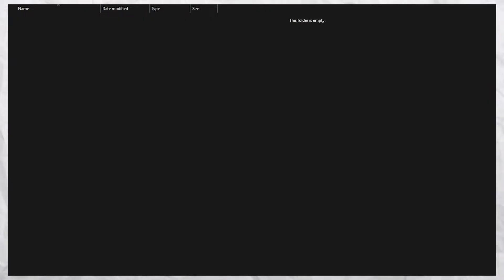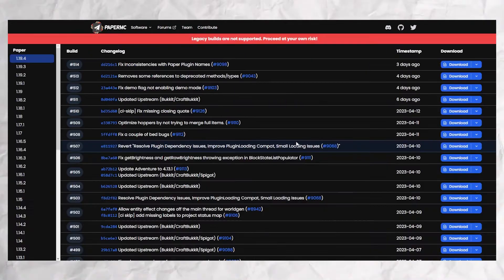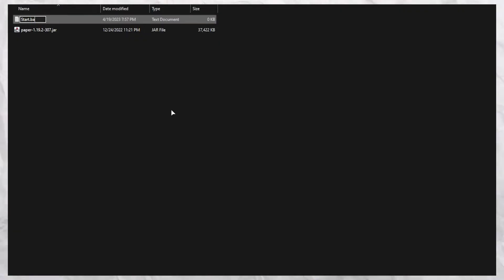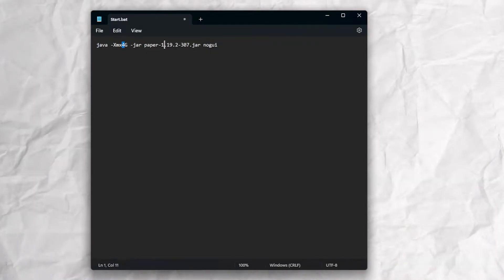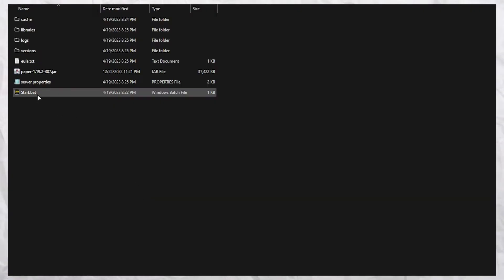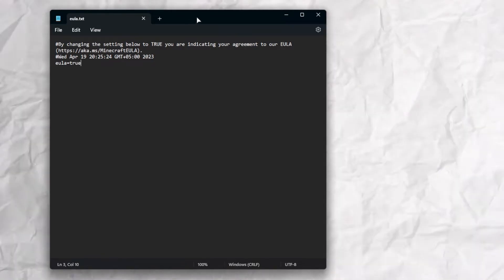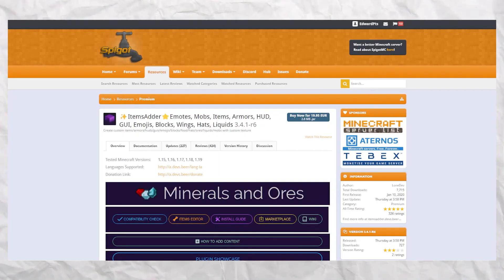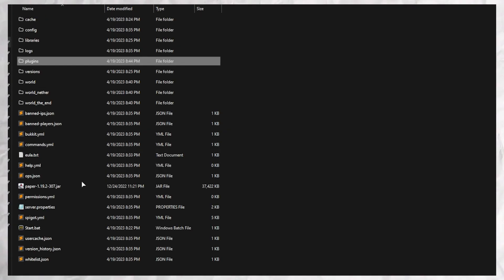ItemsAdder - installation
Hey guys, in this channel i will show you how you can add your custom things to minecraft
Sorry guys i forgot about Lonelibs you need put him in the plugin folder

Start 0:00
Core 0:11
Server 0:30
ItemsAdder 1:52
The End 2:11